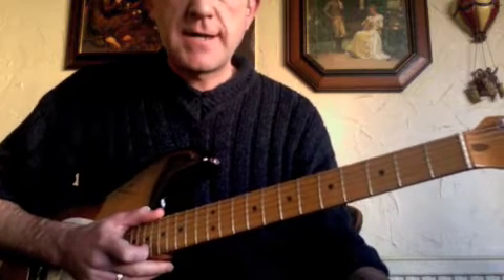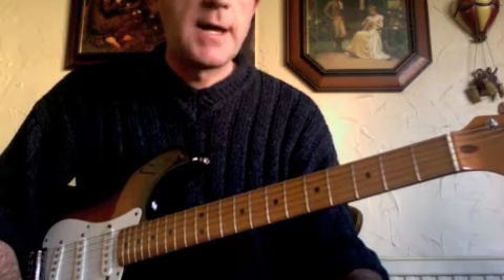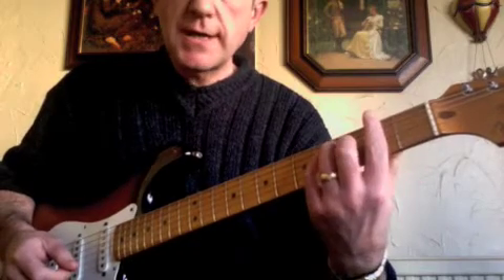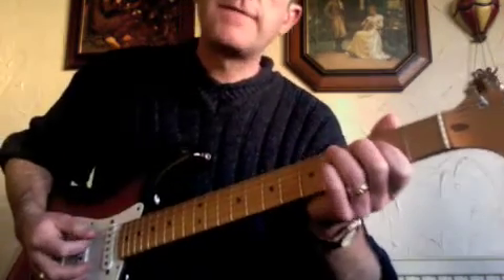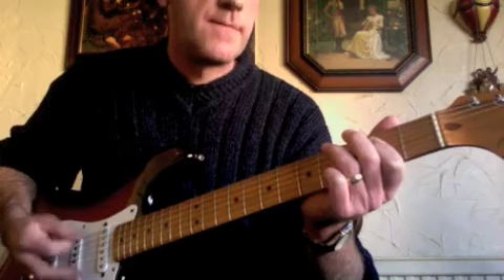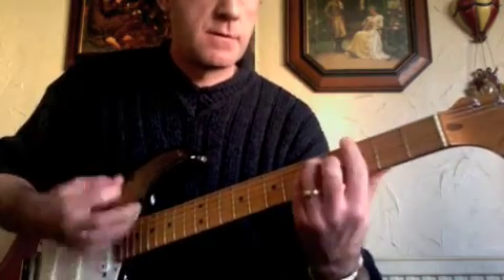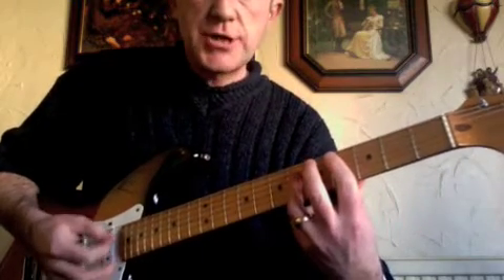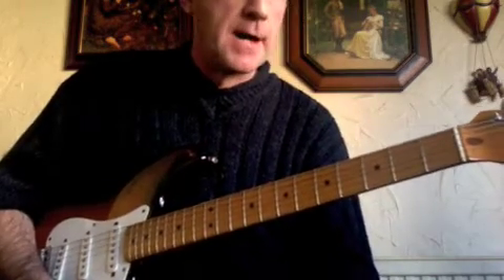Knock On Wood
Free guitar lesson. Learn to play Knock On Wood, and nail those barre chords.